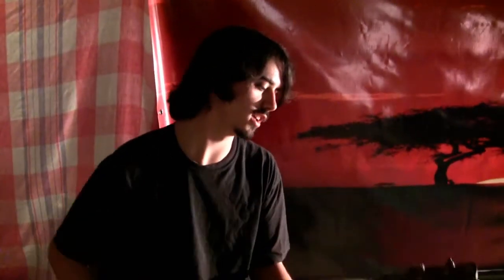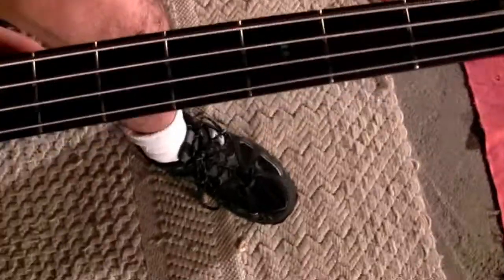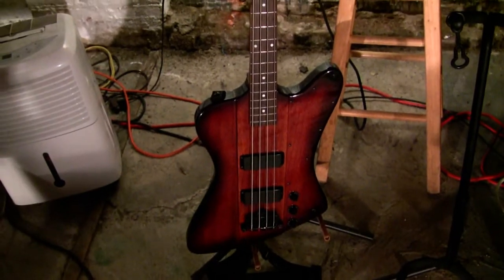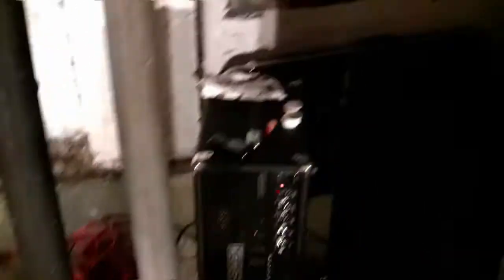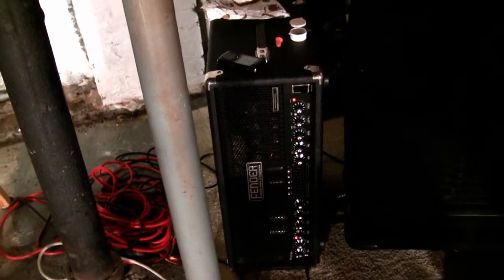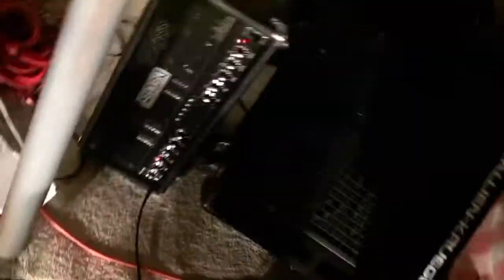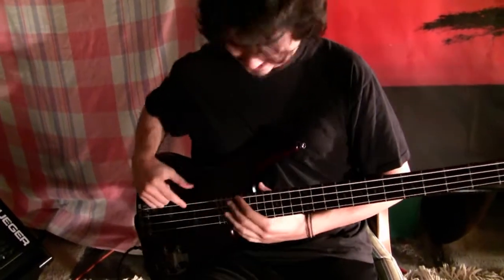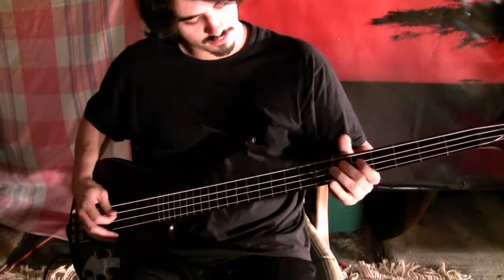Jaymes' Equipment - Episode 42 TRUBADOR TV - [HD VIDEO]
- Here's jaymes' band equipment. his amp head, cab and basses.

fender bassman pro 300, 300 watt tube bass head, Gallien Krueger pro 4x10 bass cabinet, ibanez sr500 baritone bass, Epiphone thunderbird bass.